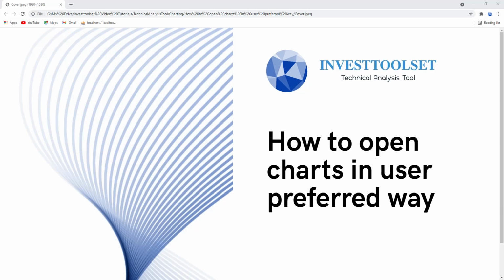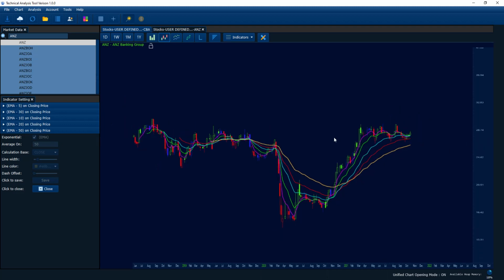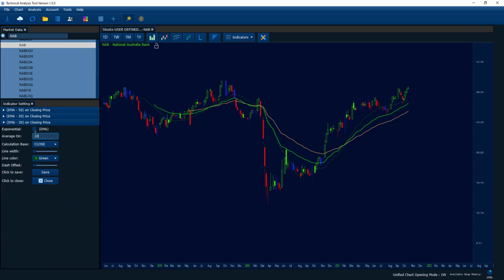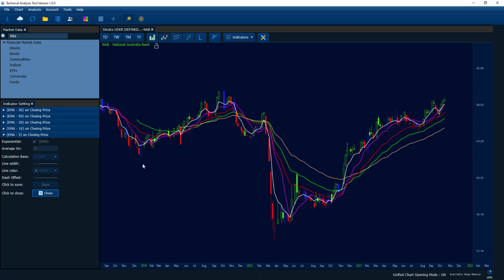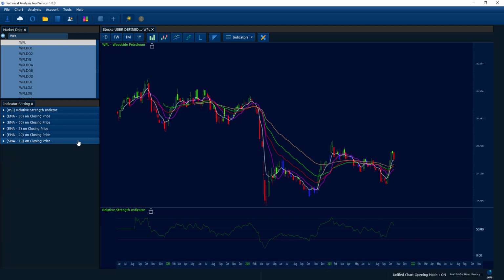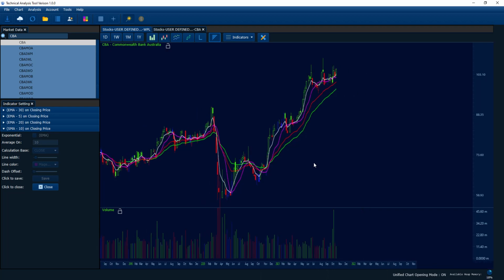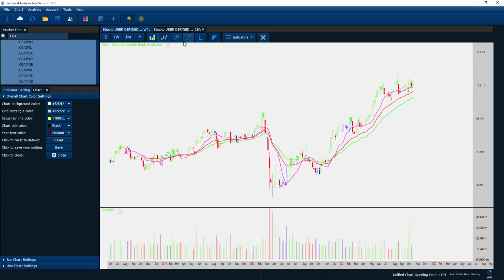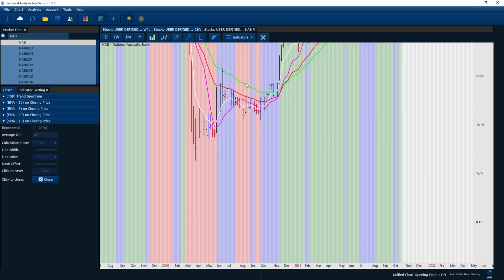How to open charts in user pre-defined way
In this video tutorial, we are going to show you how to open each charts in a pre-defined way.

We have this function ready in our application is because each trader might like to use their own preferred way to open the chart. They like some indicators are setup already for every chart.  To better cater with this requirement, we have added this "Unified Chart Opening Mode" for you to use. In this tutorial, we explained how to use this function.

Hope you will like this function.